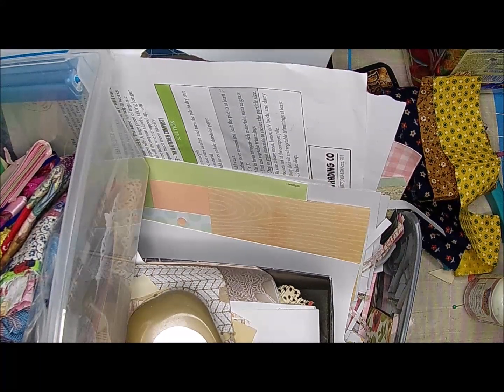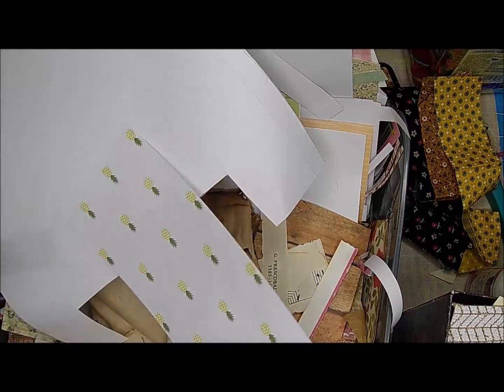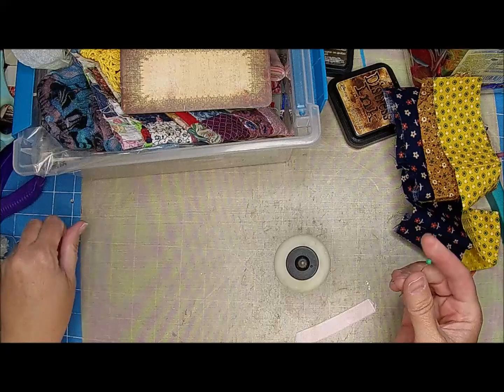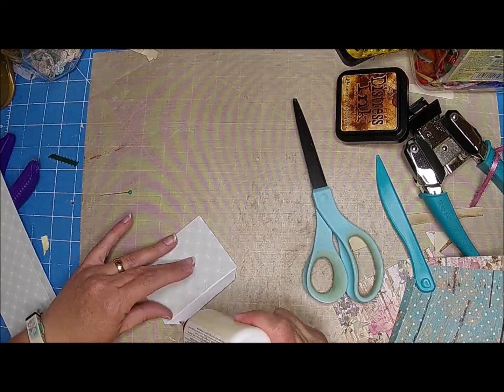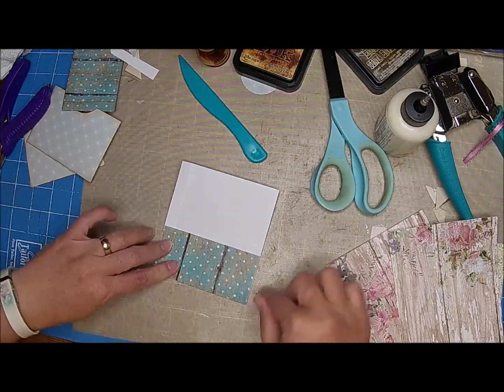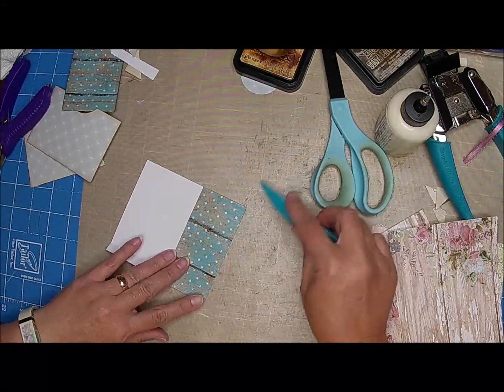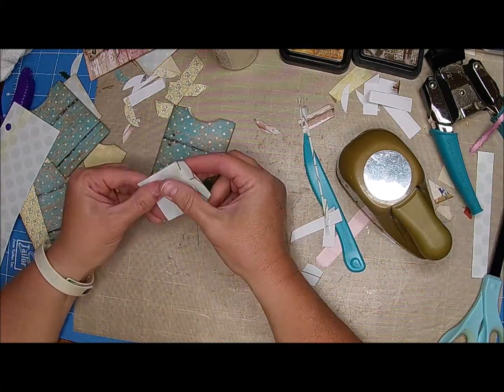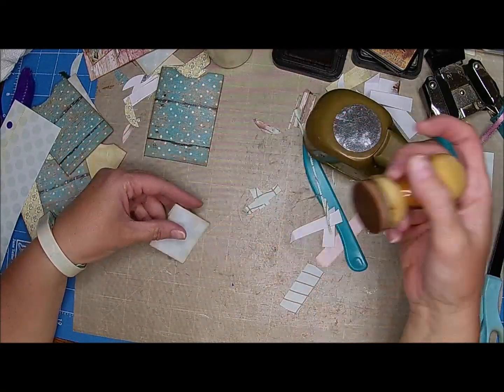LET'S BUILD OUR STASH (Small Pockets)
Working on some ephemera and embellishments to add to my stash, i would love to see what you do!

Products I Might Use in this VIDEO:
Art Glitter Glue
Vintage Photo Distress Ink
Tim Holtz Paper Dolls
Tim Holtz sticker words
Non-stick Mat
Titanium Paper Cutter
Doily Dies
Hot Glue Gun
1/8" Hole Punch
Tiny Flat Back Pearls
Heavy Stabilizer
Maine Waxed Thread(I get the .020" one)
Faded Jeans Distress ink
Uhu Glue
We are Memory Keeper Tear Guide
Tag Punch (Punch Bunch)
Distress Ink Sprays Bundle
Corner Chomper (Corner Rounder)

Some of the People that Inspire me:
A Tattered Dream: